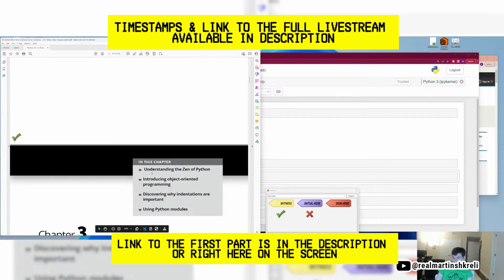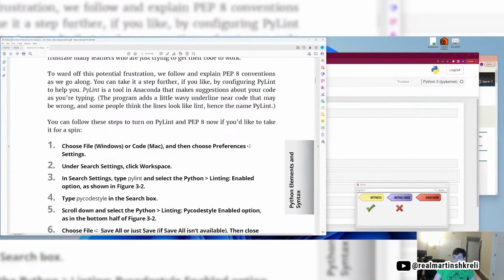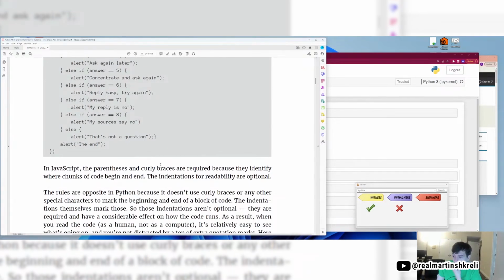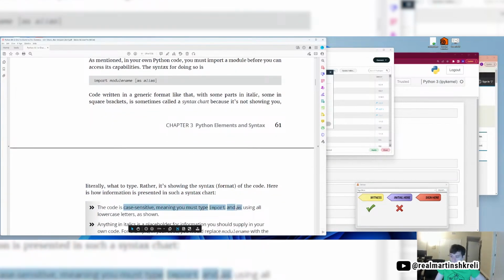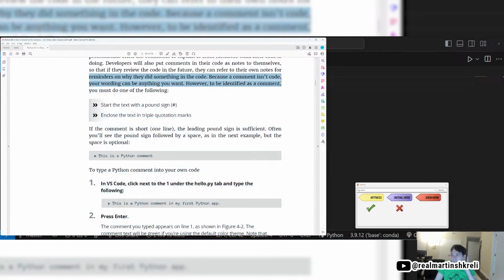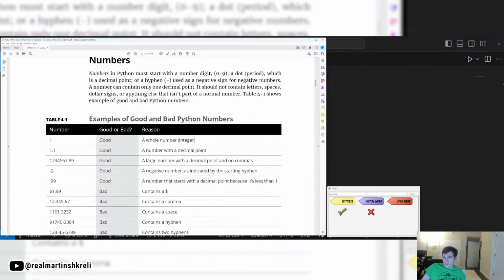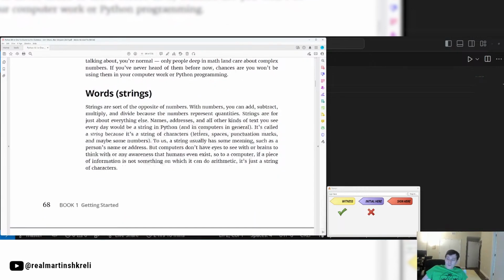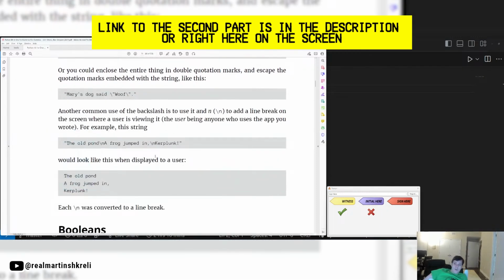Building Your First Python App! | Python Tutorial | PART 2 | Martin Shkreli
[𝗟𝗜𝗦𝗧 𝗢𝗙 𝗠𝗔𝗥𝗧𝗜𝗡'𝗦 𝗕𝗢𝗢𝗞 𝗥𝗘𝗖𝗢𝗠𝗠𝗘𝗡𝗗𝗔𝗧𝗜𝗢𝗡𝗦] *updated*

📖 𝗘𝗿𝗶𝗰 𝗠𝗮𝘁𝘁𝗵𝗲𝘀: 𝗣𝘆𝘁𝗵𝗼𝗻 𝗖𝗿𝗮𝘀𝗵 𝗖𝗼𝘂𝗿𝘀𝗲: 𝗔 𝗽𝗿𝗼𝗷𝗲𝗰𝘁 𝗯𝗮𝘀𝗲𝗱 𝗜𝗻𝘁𝗿𝗼𝗱𝘂𝗰𝘁𝗶𝗼𝗻 𝘁𝗼 𝗣𝗿𝗼𝗴𝗿𝗮𝗺𝗺𝗶𝗻𝗴

📖 𝗝𝗼𝗵𝗻 𝗖. 𝗦𝗵𝗼𝘃𝗶𝗰: 𝗣𝘆𝘁𝗵𝗼𝗻 𝗔𝗹𝗹-𝗶𝗻-𝗢𝗻𝗲 𝗙𝗼𝗿 𝗗𝘂𝗺𝗺𝗶𝗲𝘀 (Book from the vid)

📖 𝗦𝘁𝗲𝗳 𝗠𝗮𝗿𝘂𝗰𝗵: 𝗣𝘆𝘁𝗵𝗼𝗻 𝗙𝗼𝗿 𝗗𝘂𝗺𝗺𝗶𝗲𝘀

[𝗧𝗜𝗠𝗘𝗦𝗧𝗔𝗠𝗣𝗦]
00:00 Python elements and syntax
00:41 The Zen of Python (Easter Egg), PEP 8
03:45 Introducing Object-Oriented Programming
06:29 Discovering Why Indentations Count, Big Time
08:08 Using Python Modules (Anaconda)
10:30 Understanding the syntax for importing modules
11:35 Using and alias with modules
12:36 Building Your First Python Application
13:47 Typing and Using Python Comments
16:33 Understanding Python Data Types
17:44 Numbers
20:23 Integers, Floats, Complex Numbers
21:56 Words (strings)